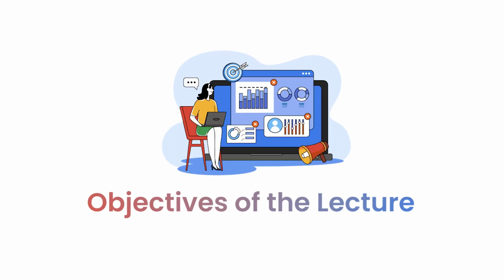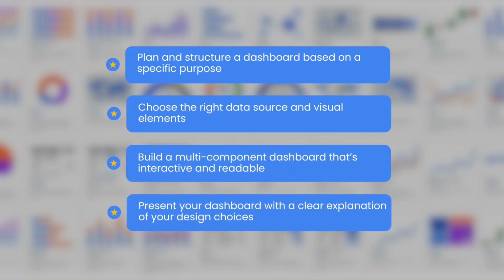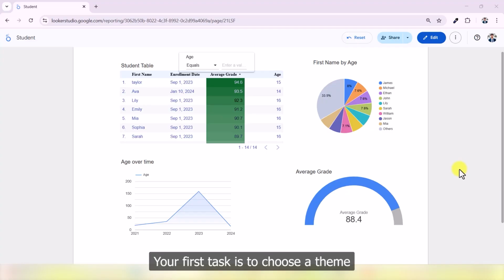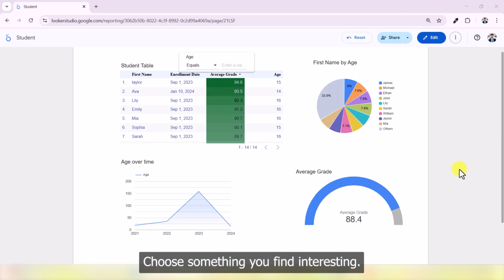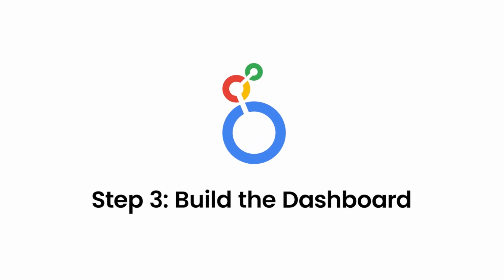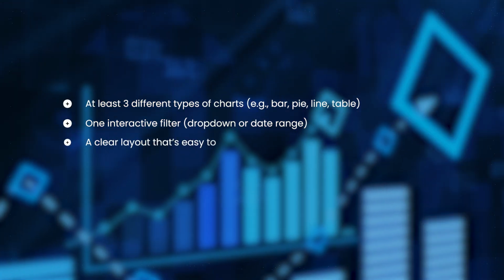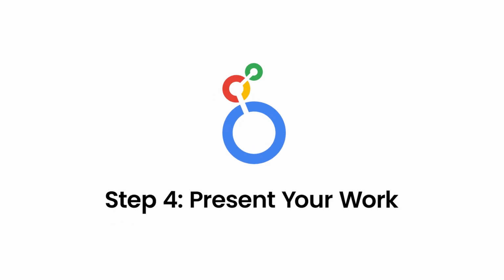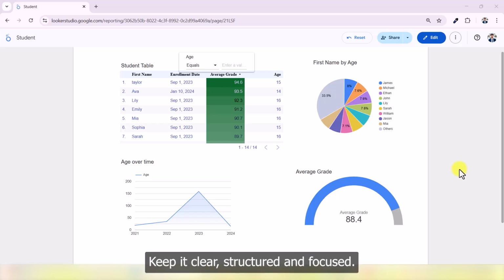Final Project: Build and Present Your Own Dashboard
It’s time to bring everything together.
In this final lecture, you’ll create and present your own complete dashboard—a practical, portfolio-ready project that shows your full Looker Studio skillset.

You’ll learn how to:

Plan and structure a full dashboard from scratch

Choose the right visuals and data sources

Apply interactivity, filters, and design principles

Present your work confidently and professionally

This is your capstone moment—create a dashboard you’d be proud to show anyone.